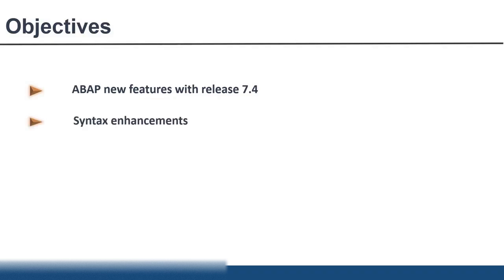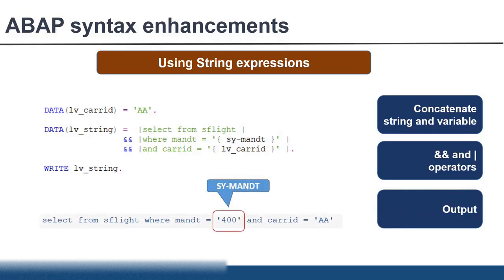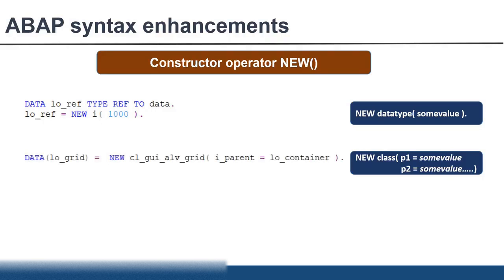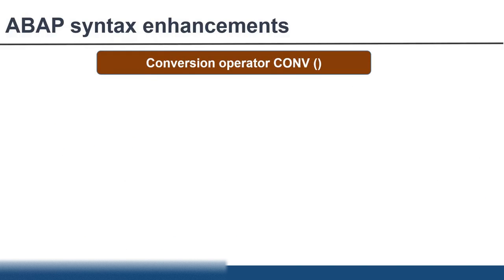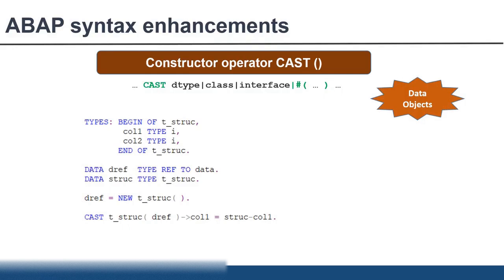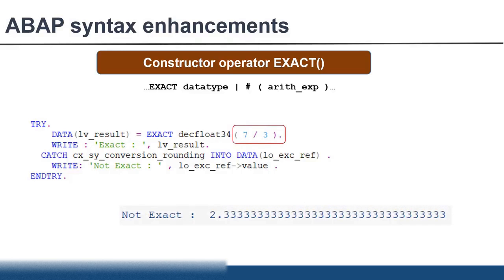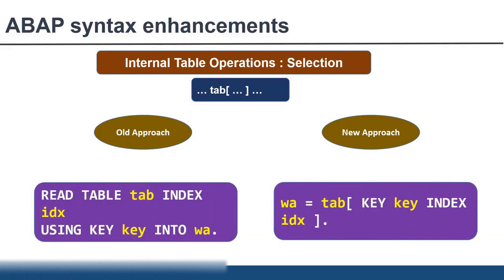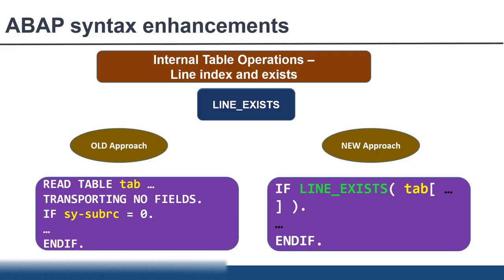Module 4 || Advance ABAP Part1 - Concepts-Advance ABAP-Part1 || SAP ABAP ON HANA New Syntax